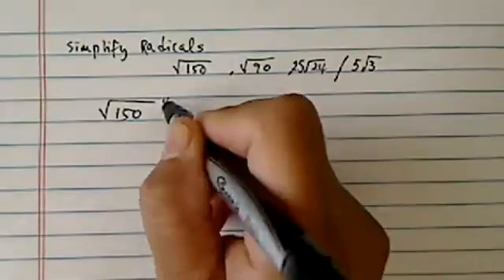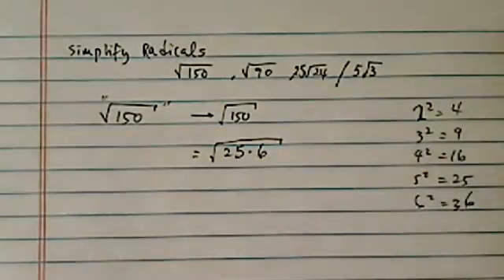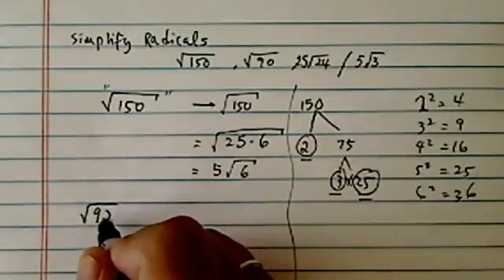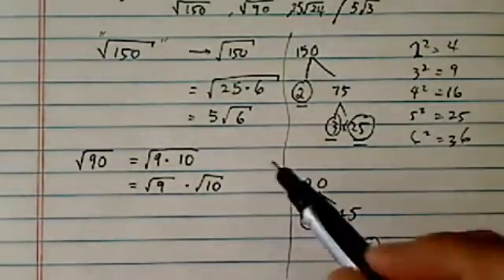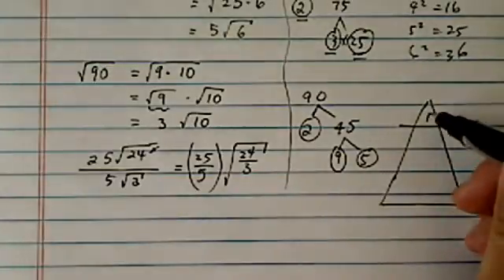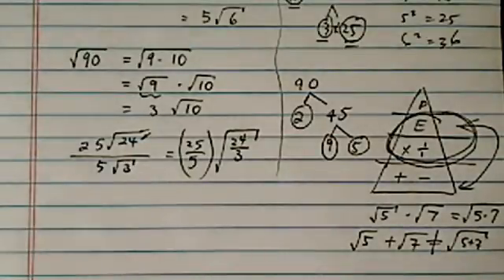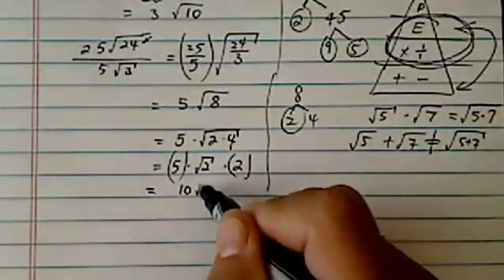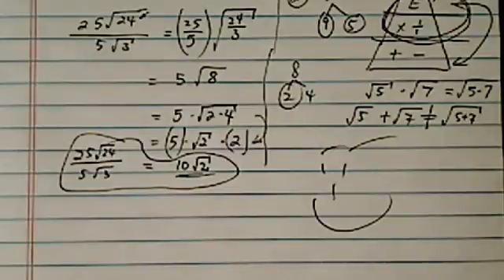SIMPLIFY RADICALS | Simplify √ 150, √ 90, 25√ 24 and 5 √ 3 | How to solve roots | Math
Dr. Pan explains how to simplify these radicals:  √ 150, √ 90, 25√ 24 and 5 √ 3